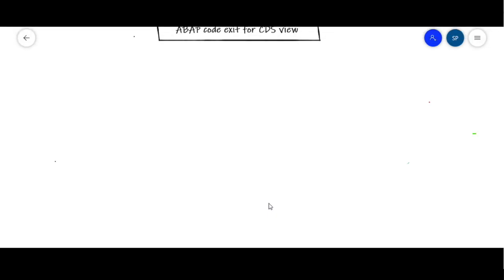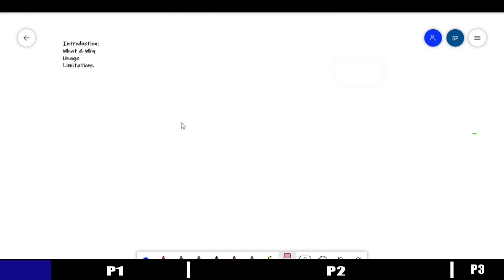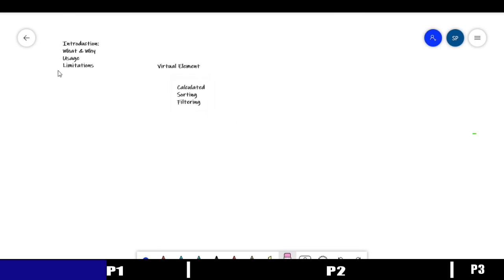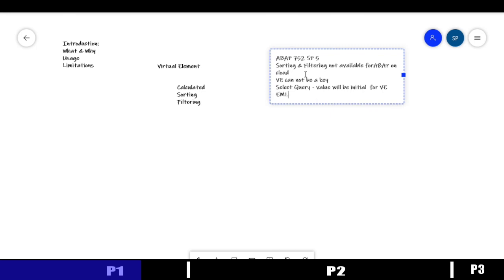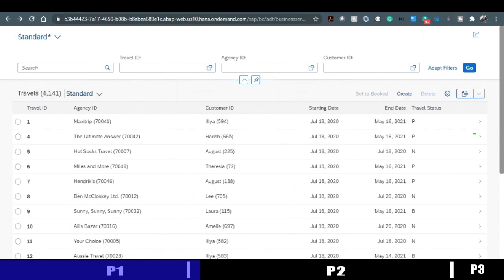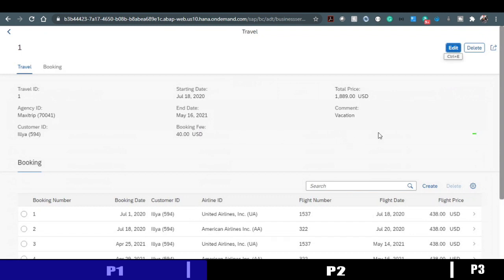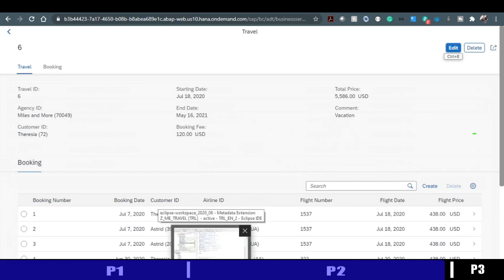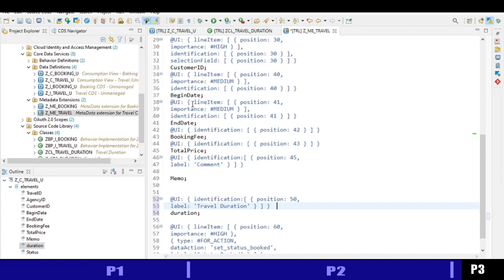ABAP Code Exit for CDS View | Virtual Element for CDS View | ABAP on Cloud - Part 12